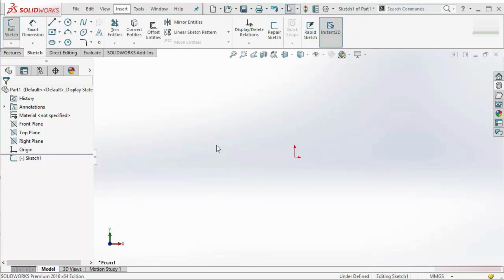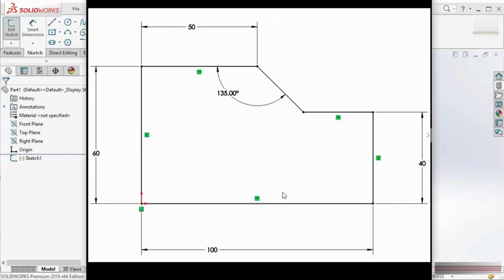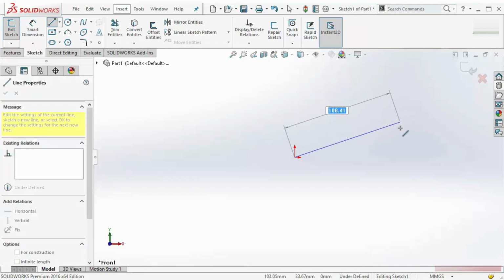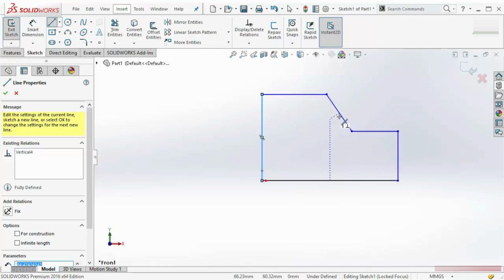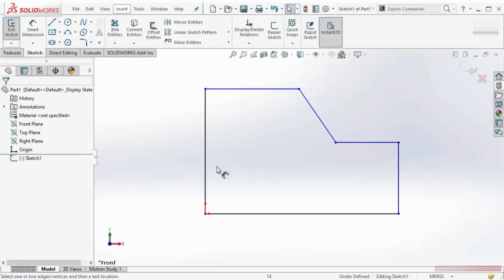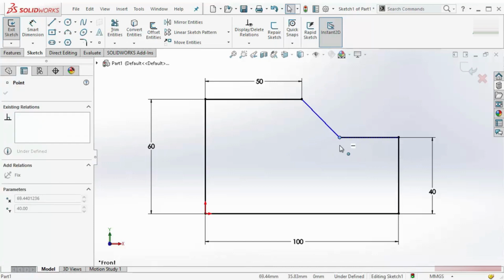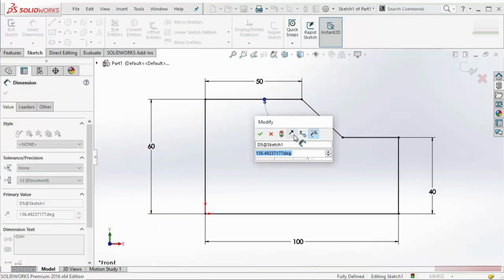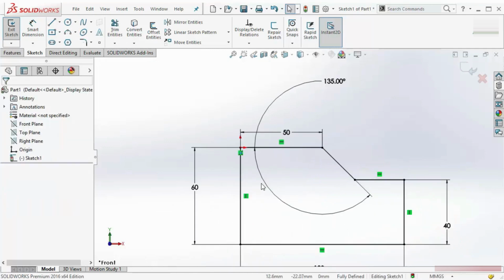Practice Sketch 01 | SolidWorks Essential | Series 44